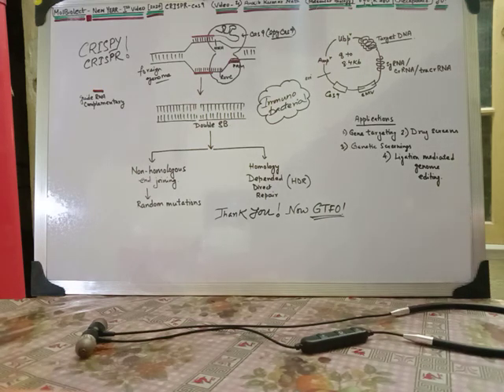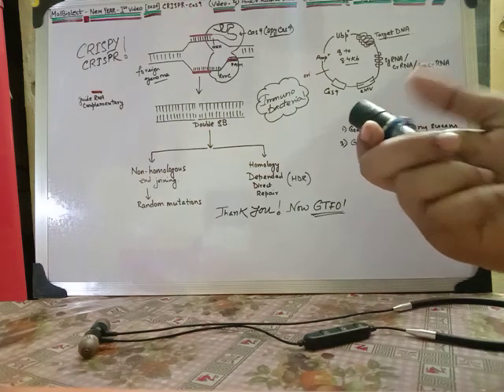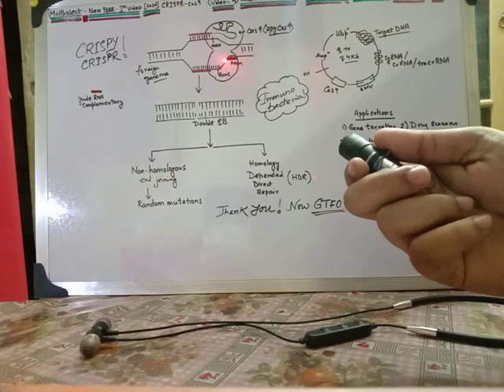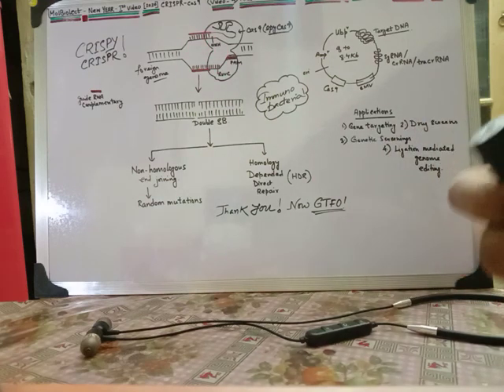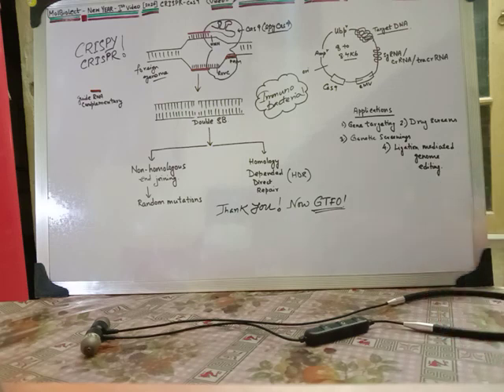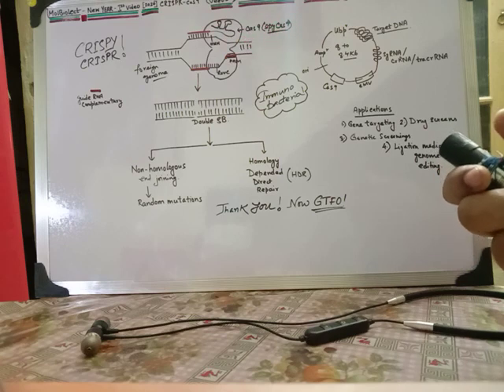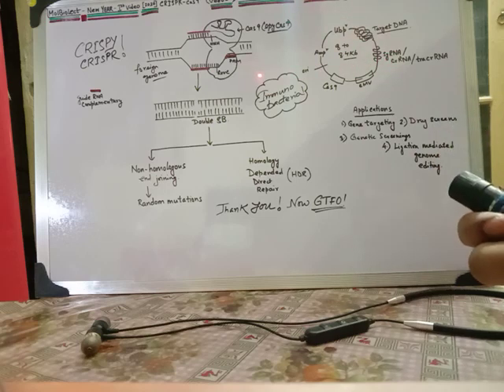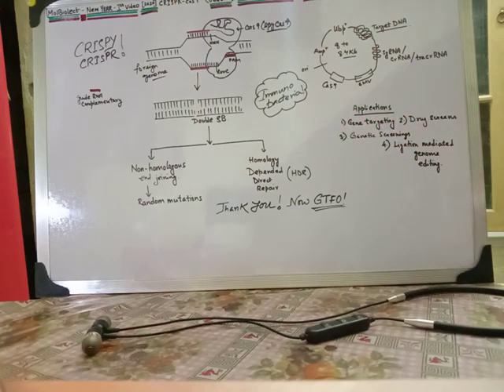CRISPR cas 9 Explained basics and applications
Hello guys!
Suggestions for videos are welcome, and Help me create better videos. I will like to thanks everyone helping me create better videos and helping me promote.

Good luck brains.

Link to video :